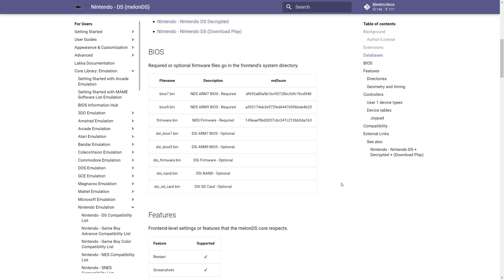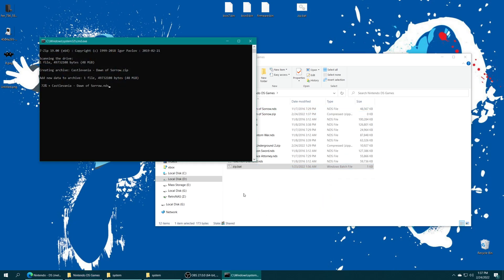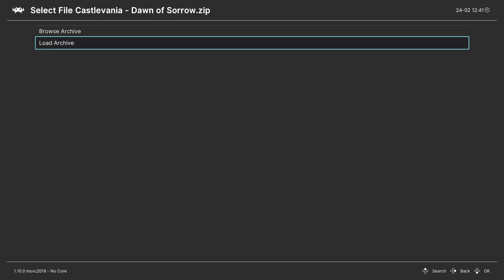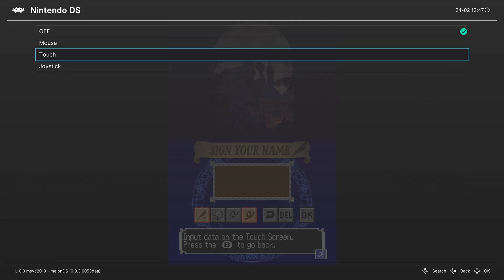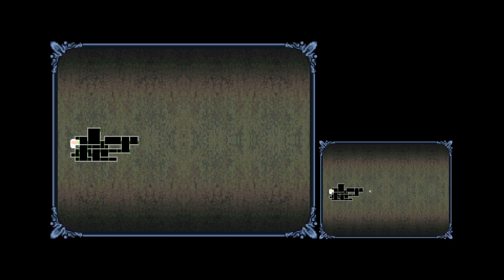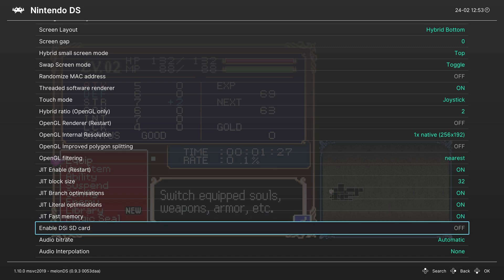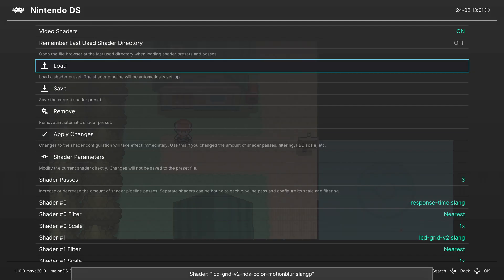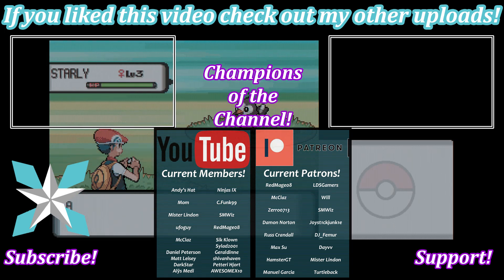Nintendo DS emulation setup guide for Xbox Series X|S consoles!

0:00 - Purpose
0:09 - Intro
0:38 - Nintendo DS BIOS Setup
1:28 - Nintendo DS BIOS Placement
2:13 - Nintendo DS Games Setup
2:56 - Nintendo DS Games Placement
3:39 - Loading DS games
4:15 - Making A Nintendo DS Games Playlist
5:13 - Playing DS Games
5:27 - Activating The Touch Screen
6:26 - Core Options
10:09 - Shaders
12:08 - Outro/Support

RedMage08, LDSGamers, McClaz, Zerro0713, SMWiz, Joyst1ckjunk1e, Damon, Will, Russ Crandall, DJ_Femur, Dayvv, Max Su, Mister Lindon, HamsterGT, Manuel Garcia, and Turtleback

XboxSeriesX NintendoDS Retroarch Tutorial